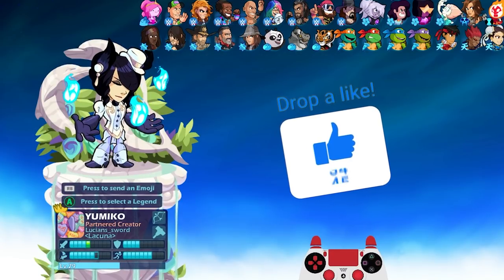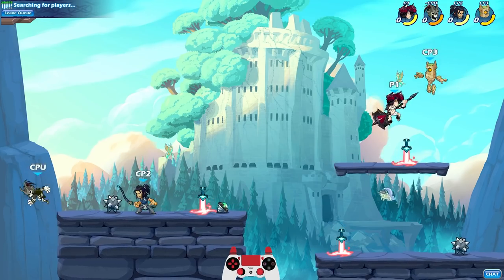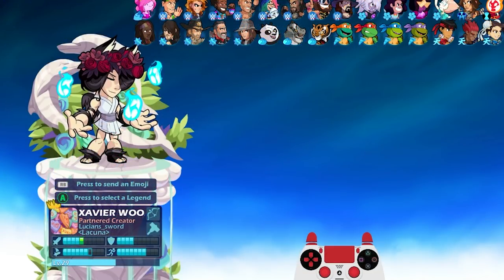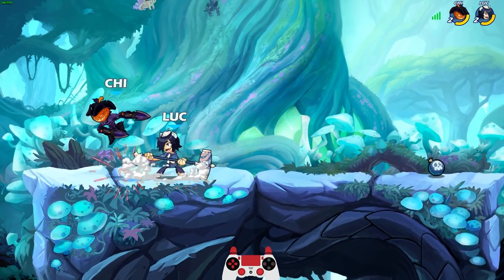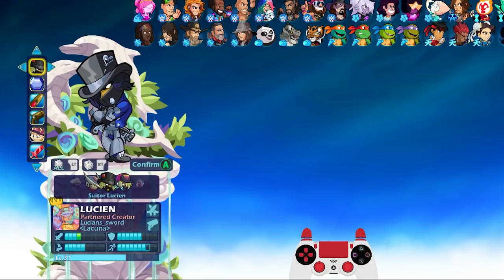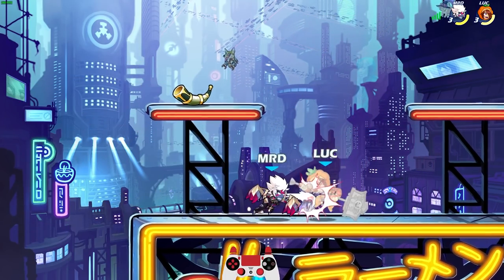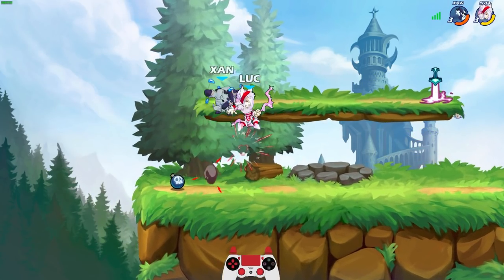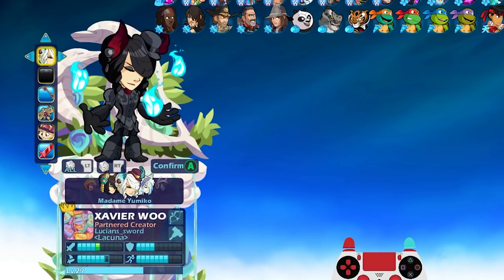Yumiko out here making people SALTY 🧂🧂🧂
It's been awhile since I made a Yumiko dedicated video, so here we go! I will use several different skins, including the newest one, Caelestis Yumiko.

FAQ:
- Microphone: Blue Yeti
- Headphones: Razer Kraken Tournament Edition
- Keyboard: Razer BlackWidow Chroma
- Mouse: Razer Mamba Hyperflux
- Webcam: Razer Kiyo